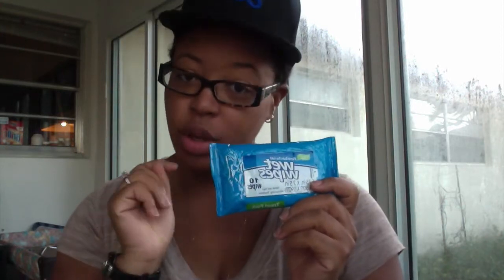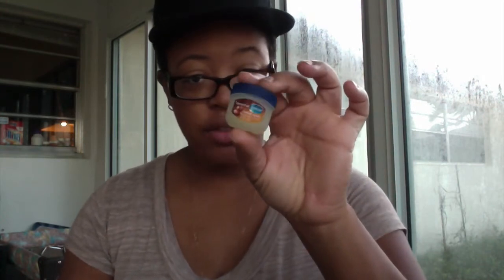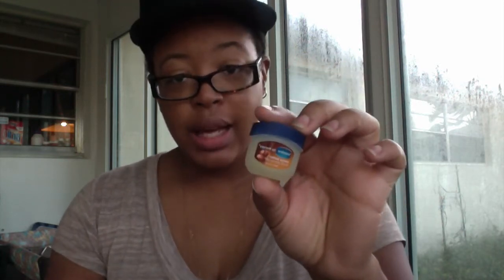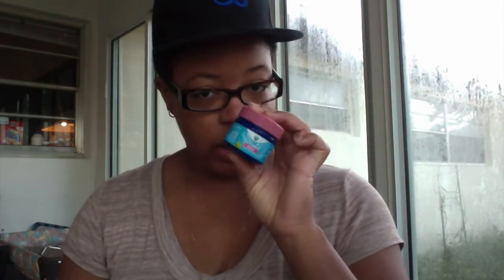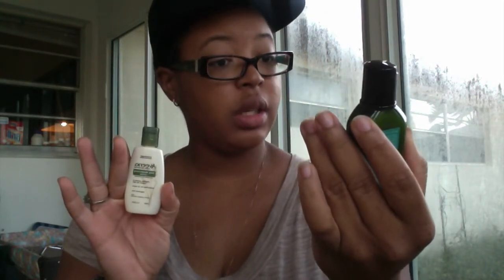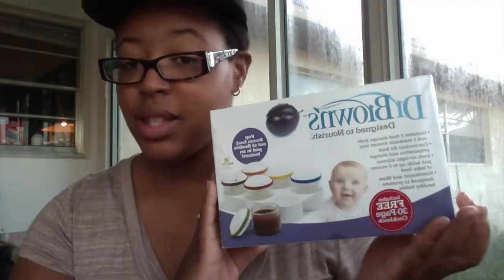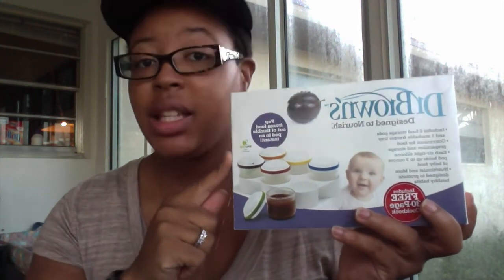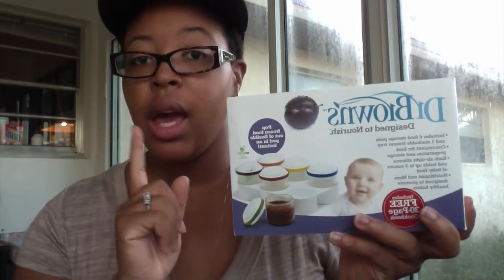[closed] MOMMY POUCH + GIVEAWAY - Vlogmas Day 18 - TheInfertileFiles Vlogs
★ Links to things mentioned in this video or used often:
Graco Travel System
Aveeno Wash
Aveeno Lotion
Hair Conditioner
Hair Styler

T W I T T E R: @InfertileFiles
I N S T A G R A M: @TheInfertileFiles